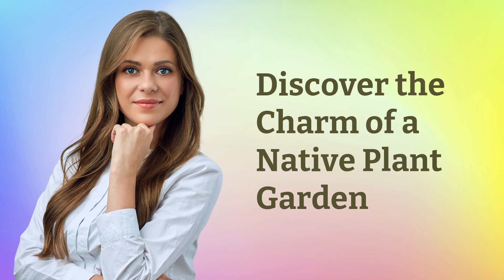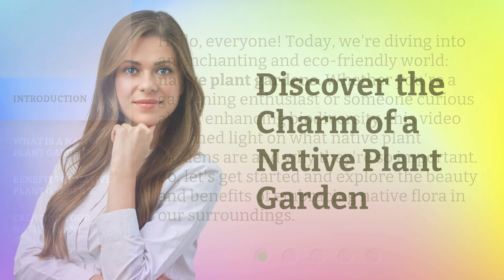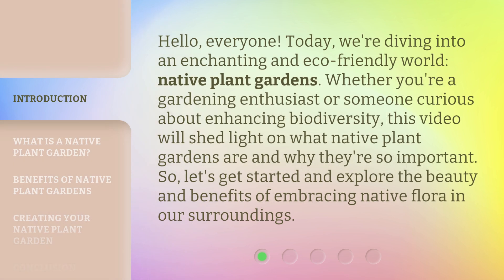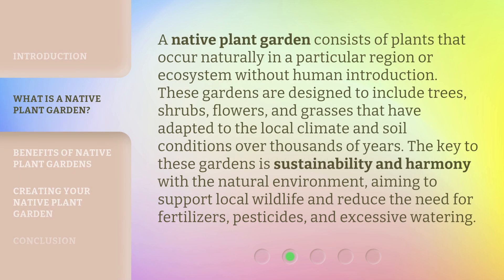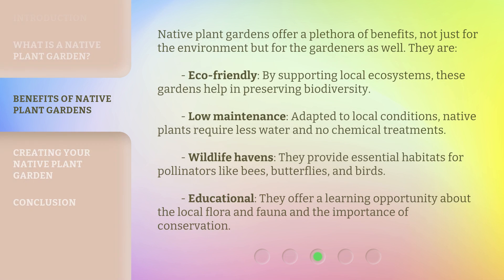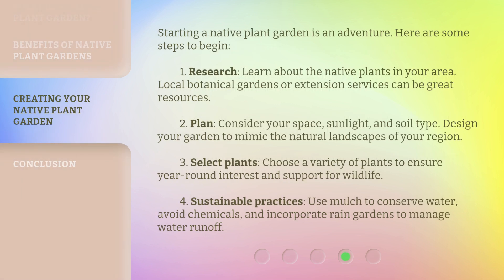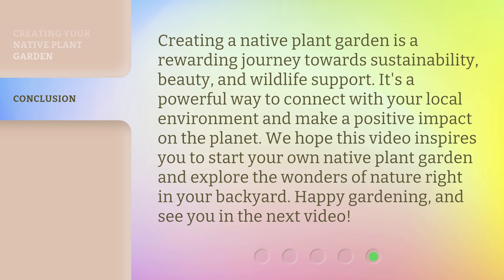Discover the Charm of a Native Plant Garden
Unveiling Native Garden Magic • Embark on a journey to discover the enchanting beauty and benefits of a native plant garden. Explore the wonders of sustainable landscaping and the vibrant allure of native flora in this captivating video.

00:00 • Introduction - Discover the Charm of a Native Plant Garden
00:34 • What is a Native Plant Garden?
01:08 • Benefits of Native Plant Gardens
01:50 • Creating Your Native Plant Garden